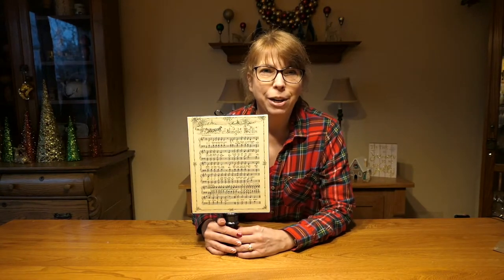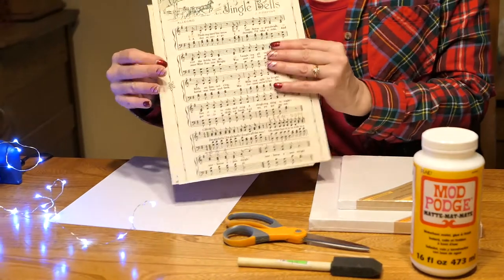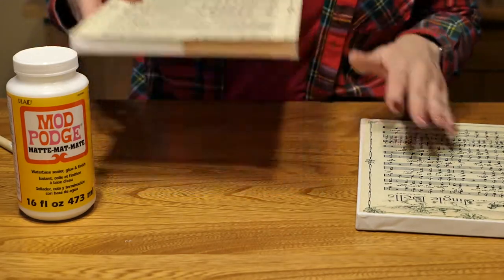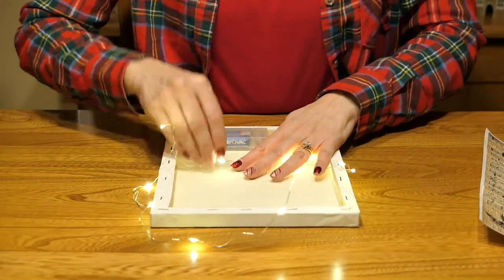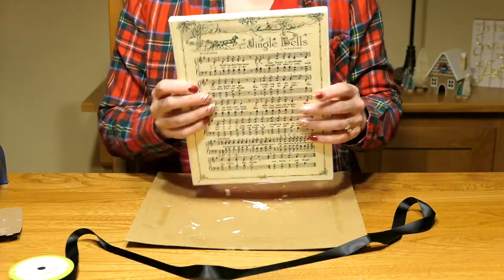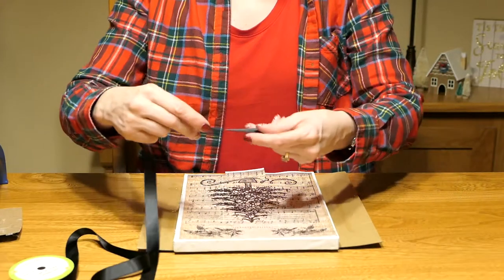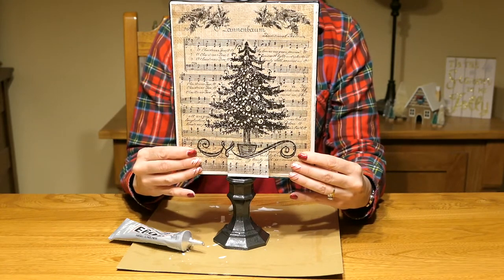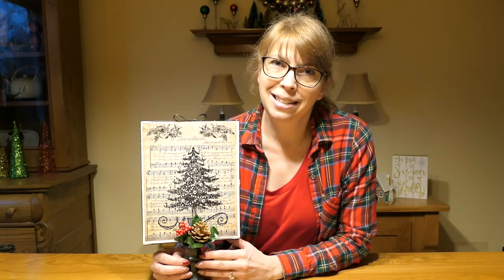Music Stand Craft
Jackie from our Auburn branch shows you how to make a fun and festive holiday music stand craft.